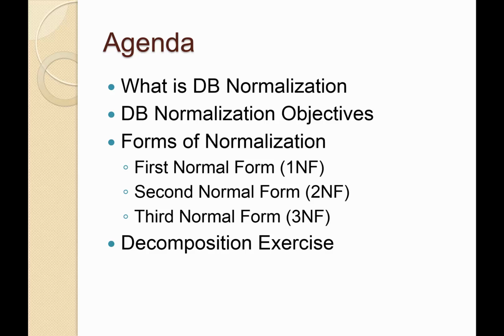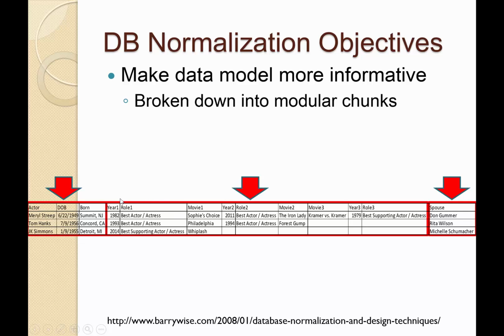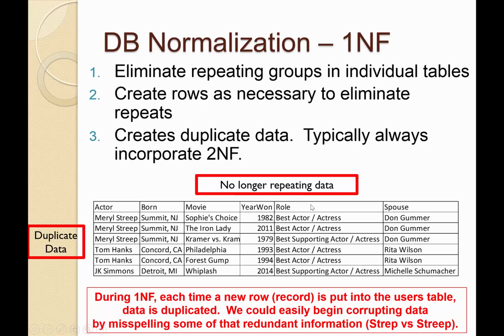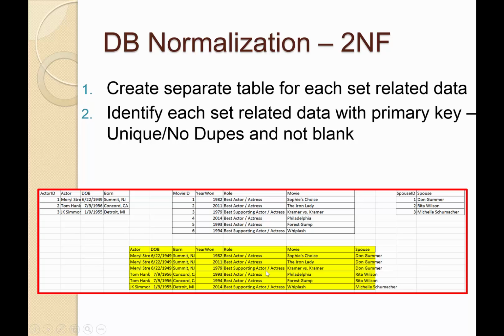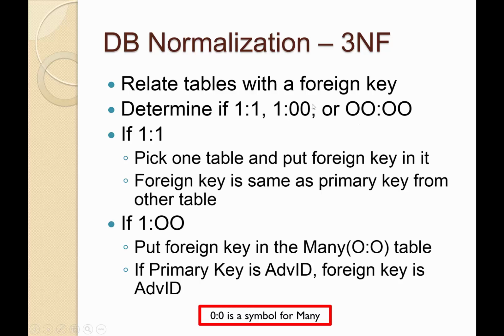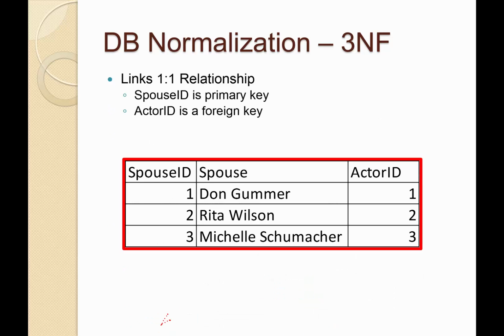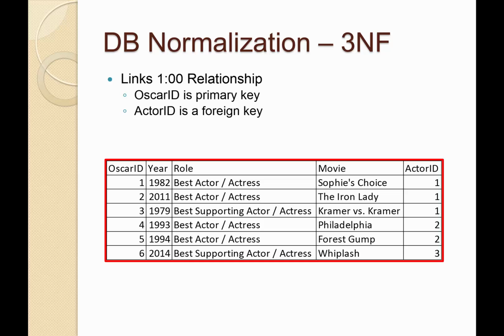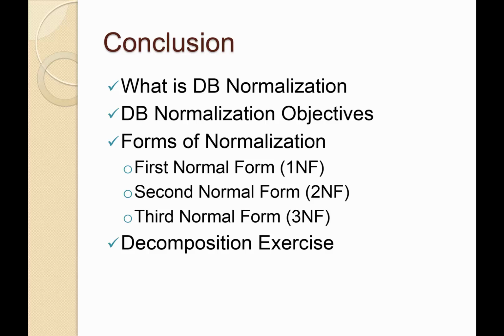CISC150 Normalization PPT